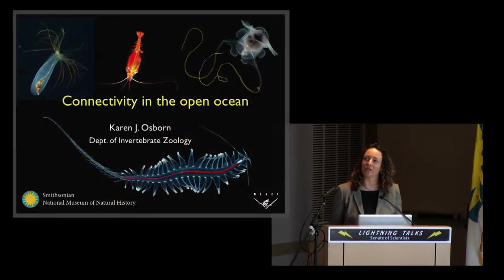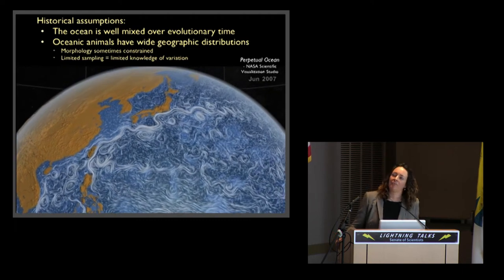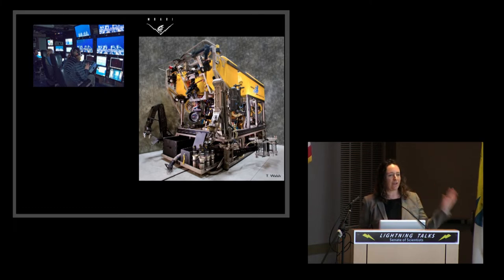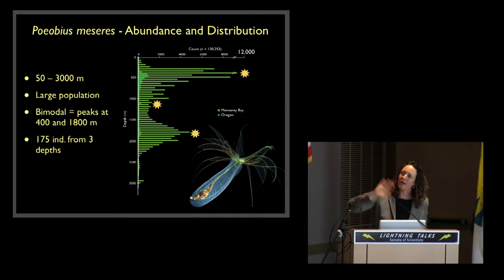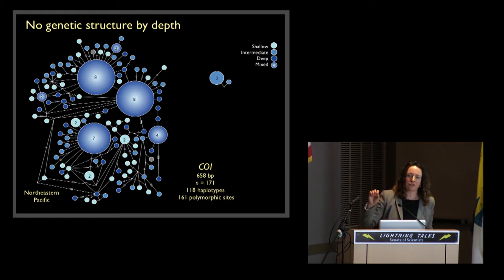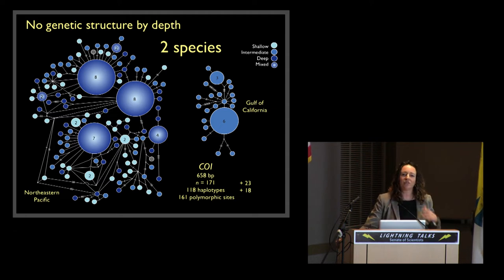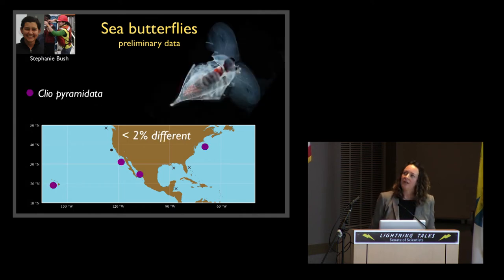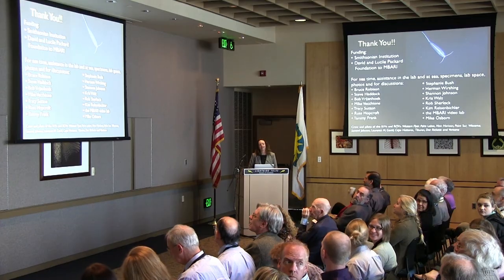Connectivity in the open ocean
Karen Osborn discusses connectivity in the open ocean